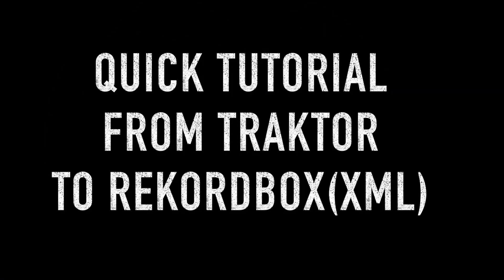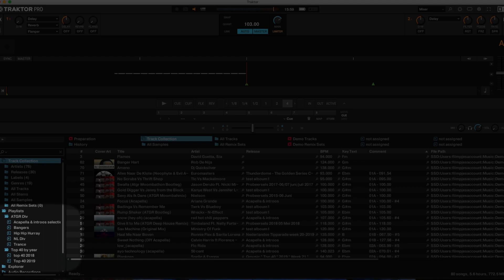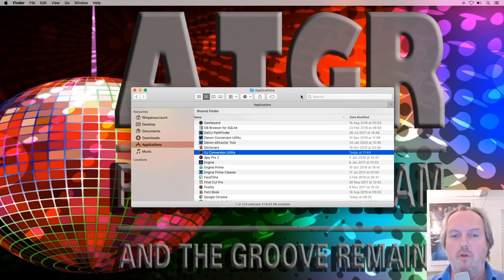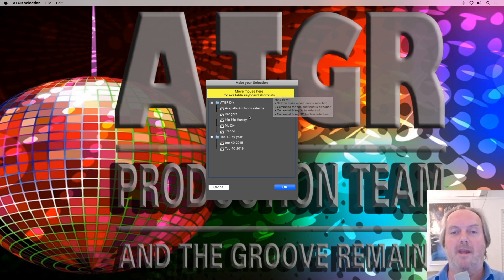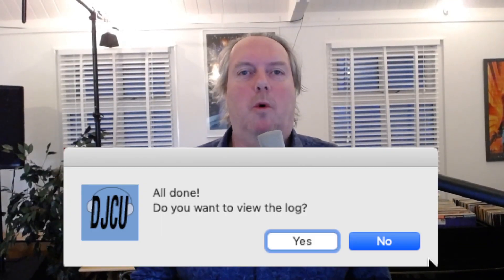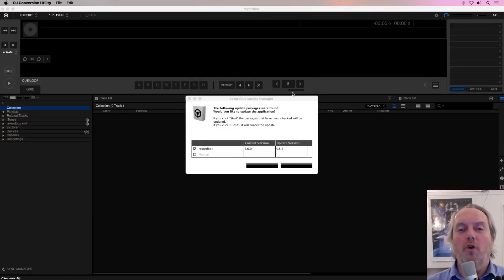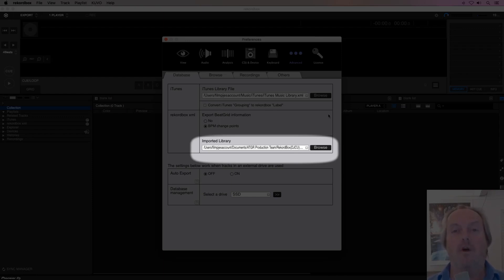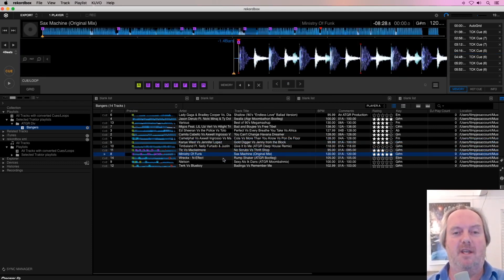From Traktor to Rekordbox 5 and earlier [macOS]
The DJ Conversion Utility is MacOS only. There are no plans for a Windows version.